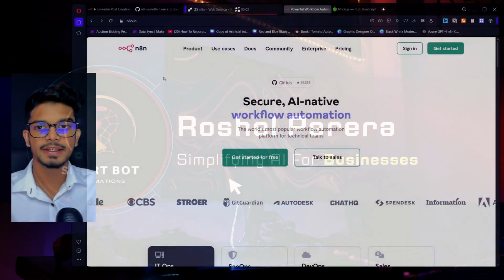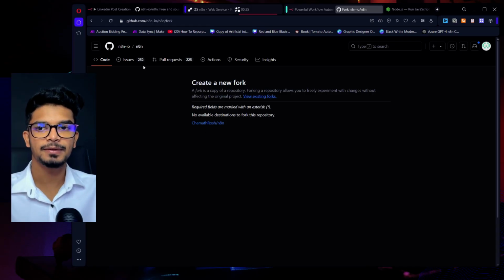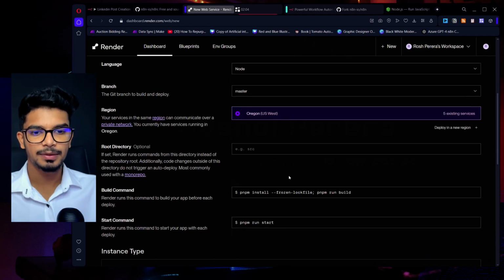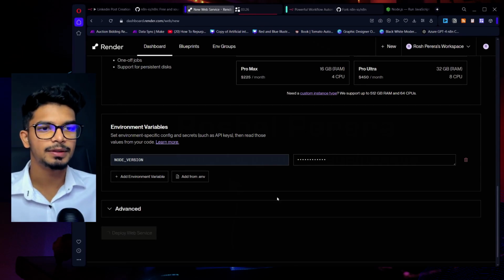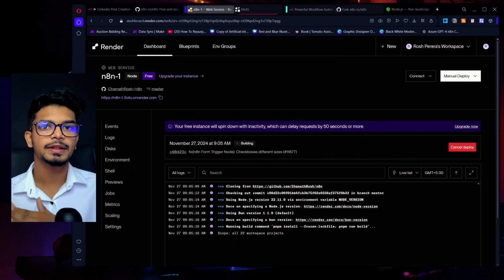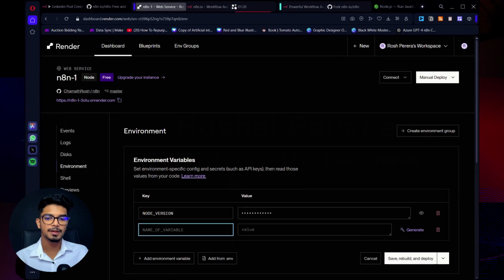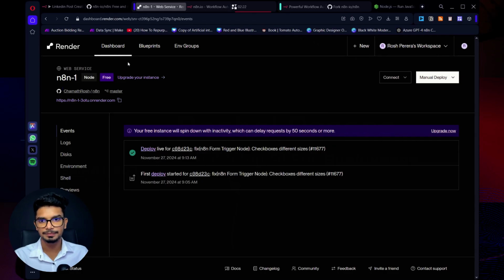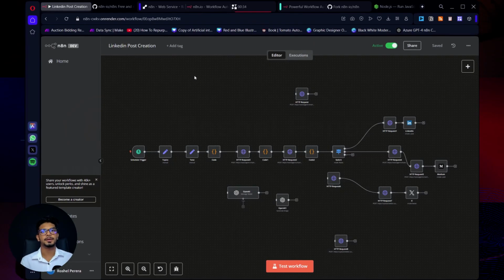How To Self Host n8n for UNLIMITED Automations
Want to automate your tasks like a pro? Learn how to install n8n on a cloud server in this step-by-step guide! 🚀 With n8n, you can set up powerful workflows for your business or personal projects in no time. Watch this video to get started with your cloud setup today! 🌐

N8N_PORT=443
N8N_PROTOCOL=https
N8N_USER_FOLDER=/mnt/mydisk/n8nData/.n8n
NODE_VERSION=18.10